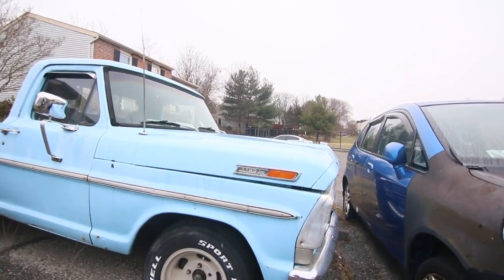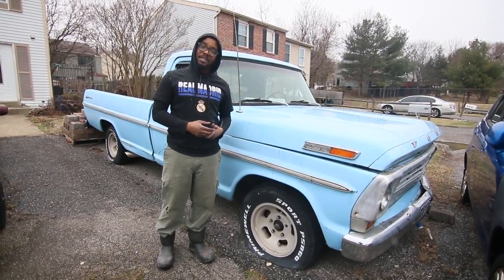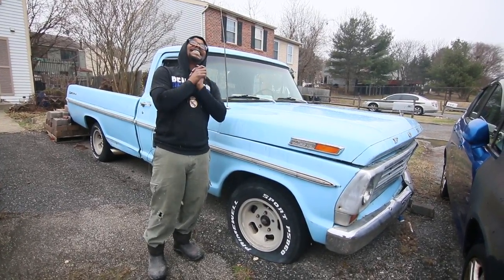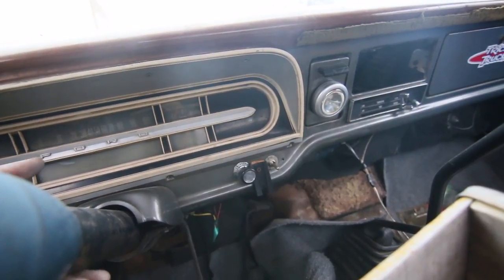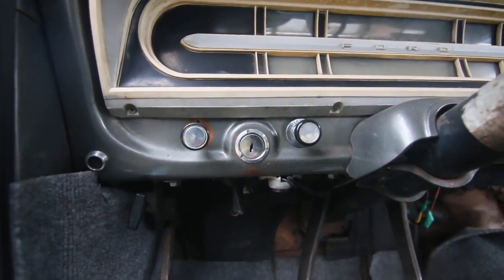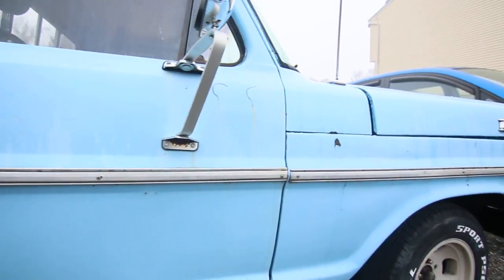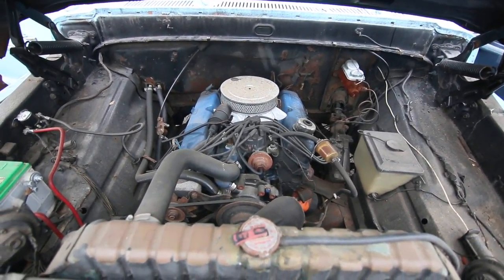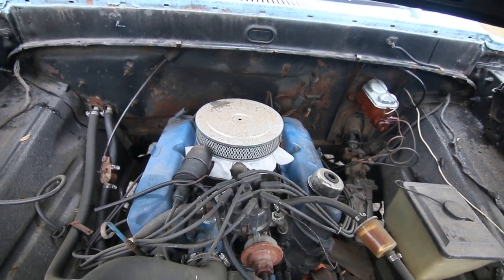1970 Ford f100 restore project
Fine art contractor Shaun Blake shows us his new project. A 1970 Ford f100 pickup truck. Shaun plans on using the truck for his contracting business.